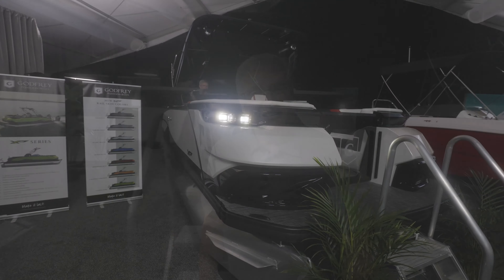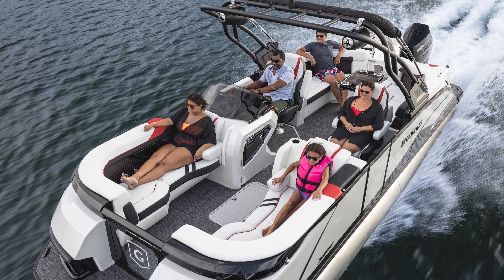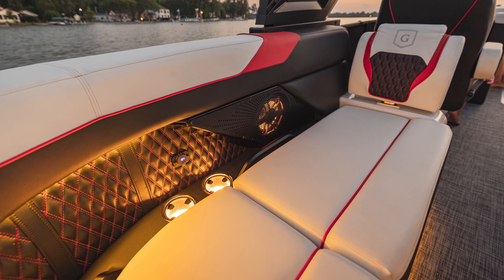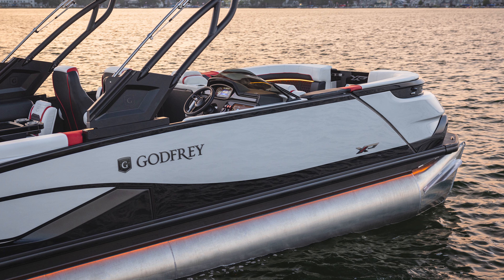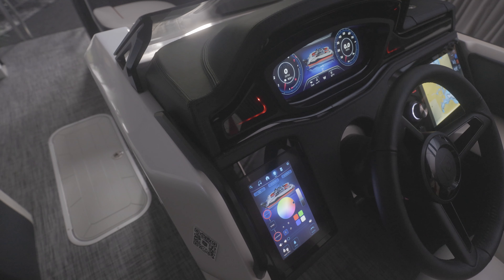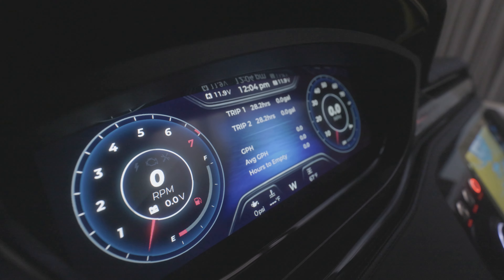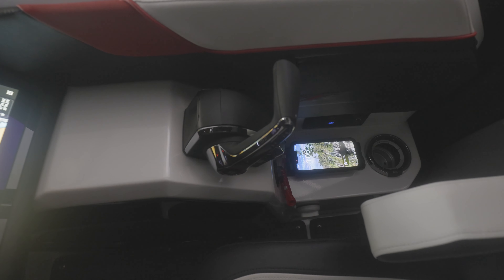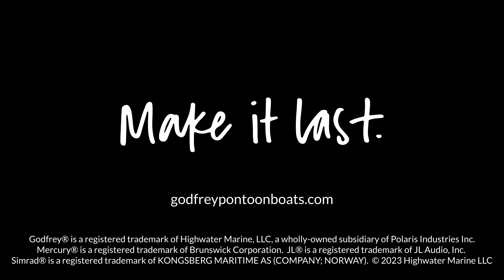Godfrey Pontoon Boats | NEW XP 2500 Walkthrough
Join Wally as he provides a product overview of Godfrey's XP 2500, new for model year 2024!